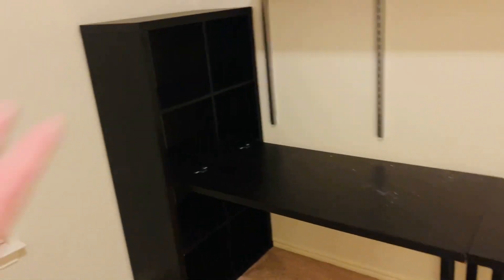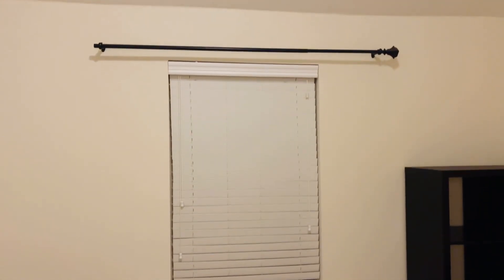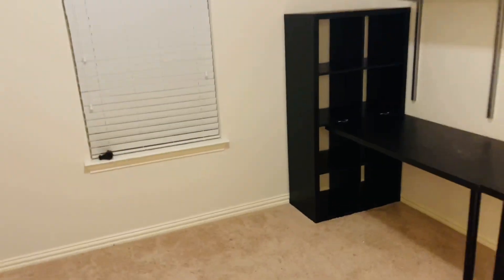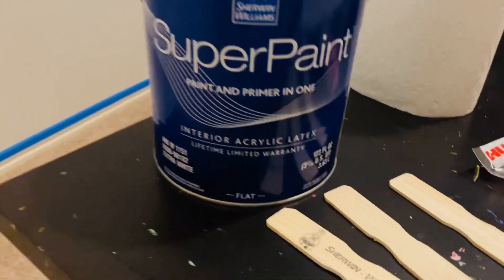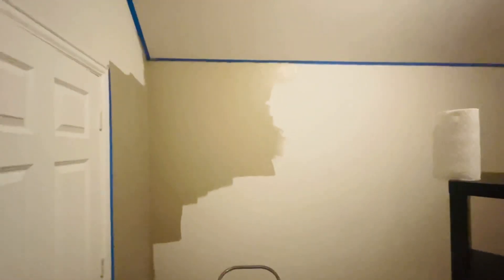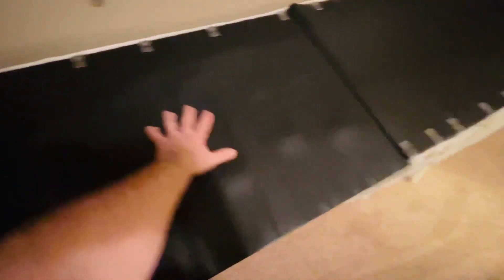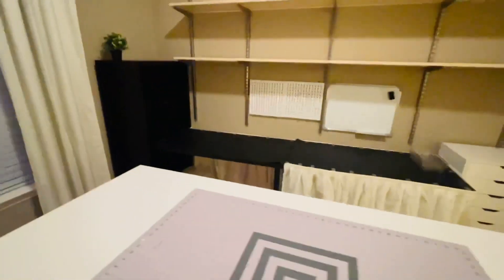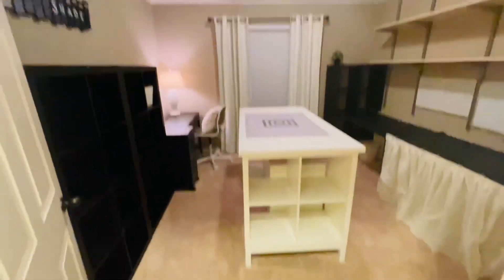Craft/Art Room Makeover! Part 1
It’s been two years since I redid my craft/art room! I needed a change and wanted it to look more eye appealing. This is a two part episode with this episode consisting of room prep/painting and furniture arrangement. Enjoy!